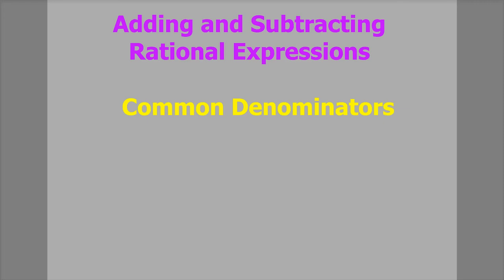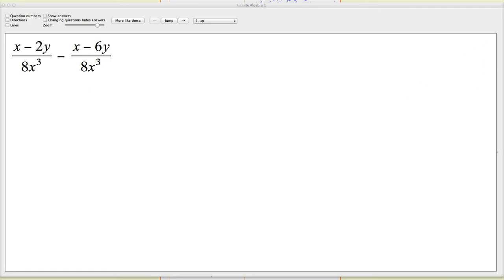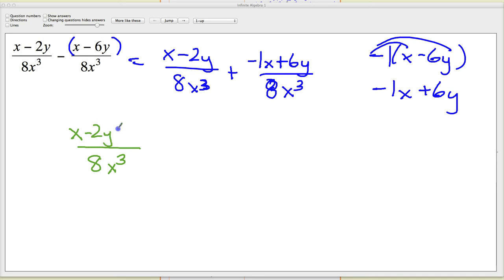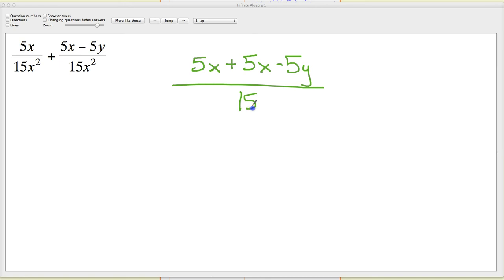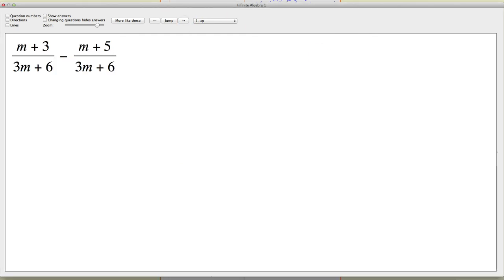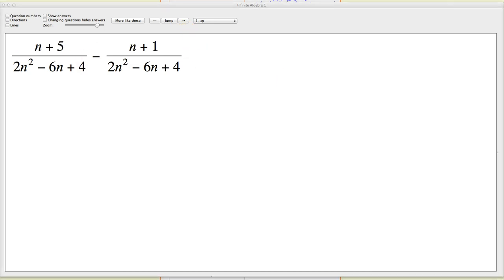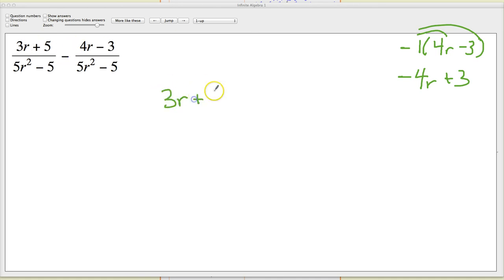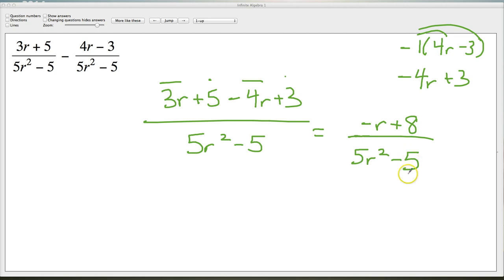Rational Expressions - Add and Subtract w/ Like Denominators